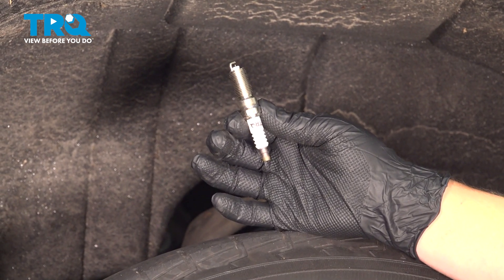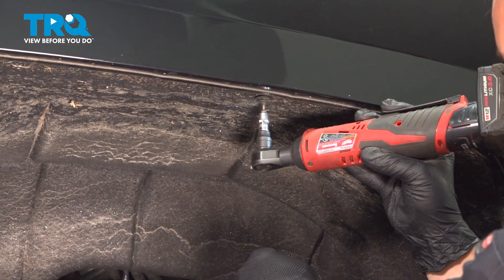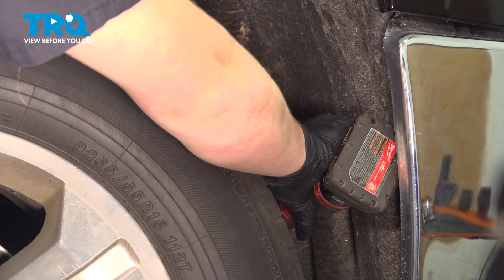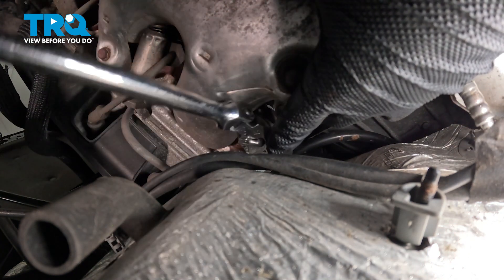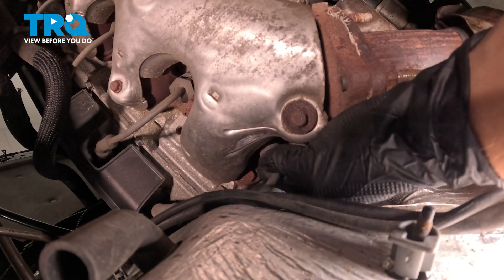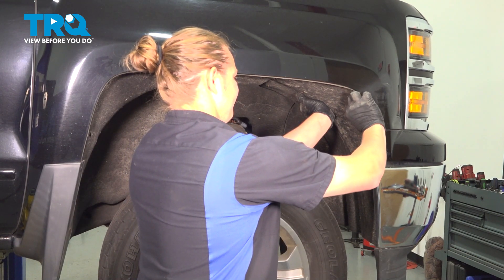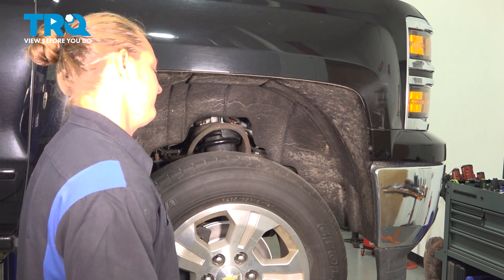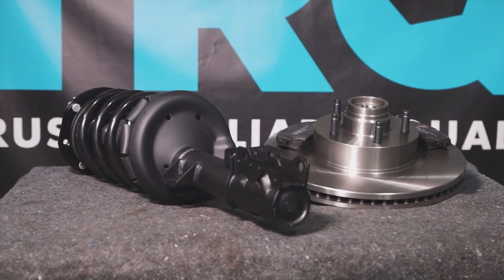How to Replace Spark Plugs 2014-2018 Chevrolet Silverado 1500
This video shows you how to install new spark plugs from TRQ on your 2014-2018 Chevrolet Silverado 1500. Spark is one of the four required components for an internal combustion engine to run. If your spark plugs are failing, worn, or dirty, you may experience rough starts, rough idle, poor performance, or poor mileage.

2014 Chevrolet Silverado 1500
2015 Chevrolet Silverado 1500
2016 Chevrolet Silverado 1500
2017 Chevrolet Silverado 1500
2018 Chevrolet Silverado 1500

• Pliers
• T15 Torx Driver